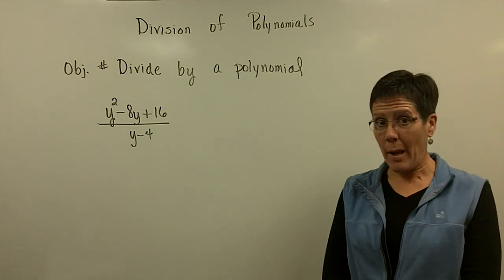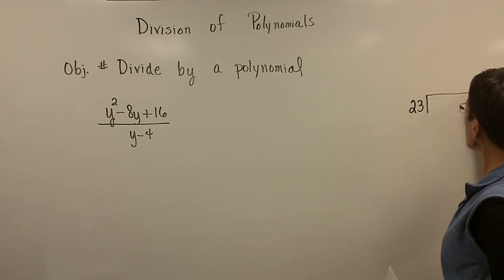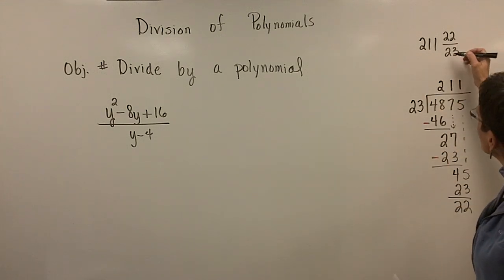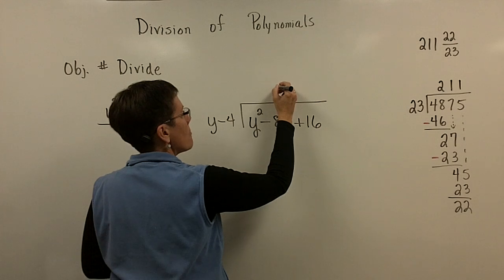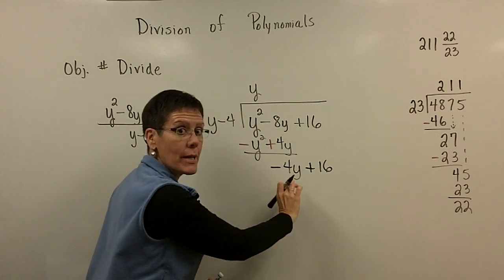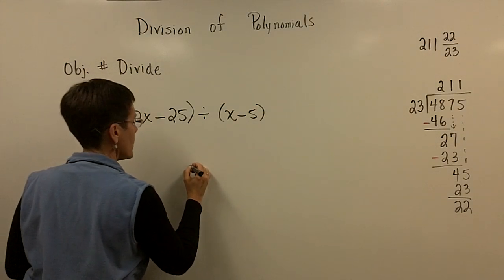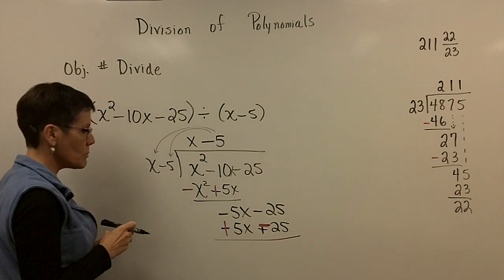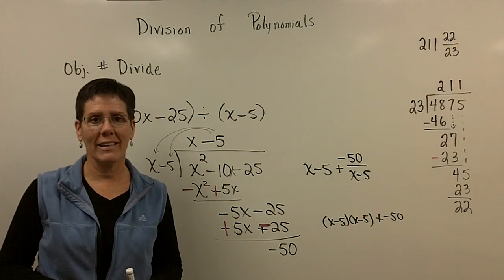Divide Polynomial by Polynomial Part 1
A short video lecture on dividing polynomials by polynomials for Introductory & Intermediate Algebra students. Starfish award winning instructor Pat Kopf steps in front of the camera for a series of videos to support her Math 101 and 121 classes at Kellogg Community College.